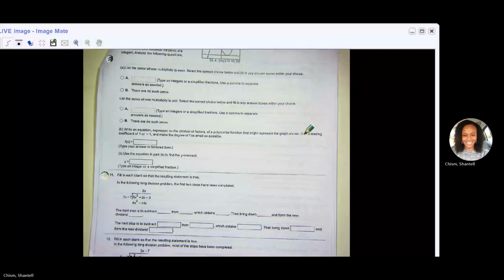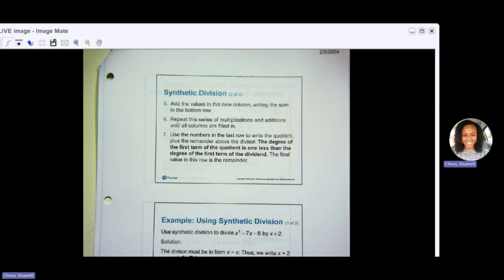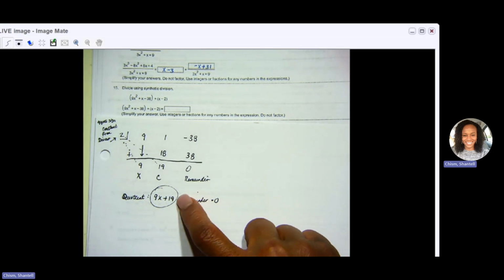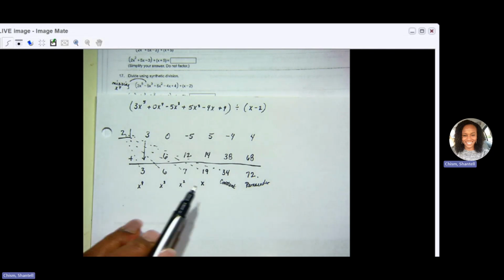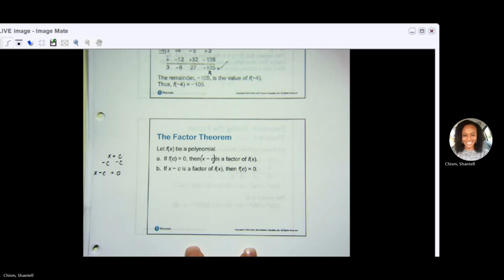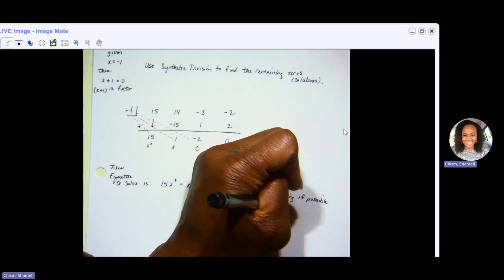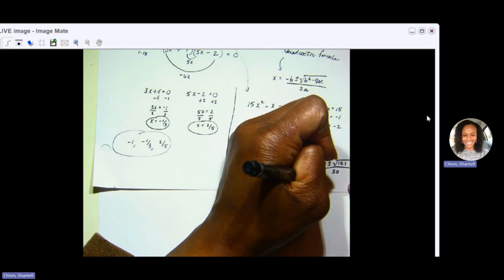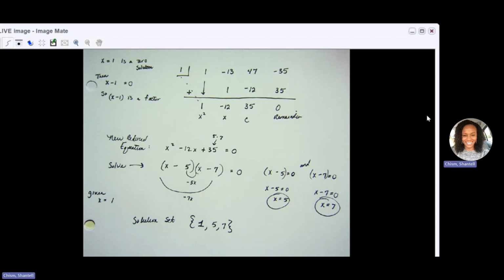MATH 1710 Video2 Long Division Cont, Remainder & Factor Theorem